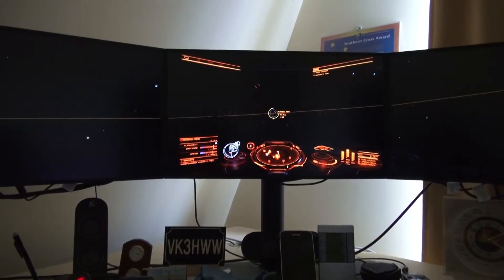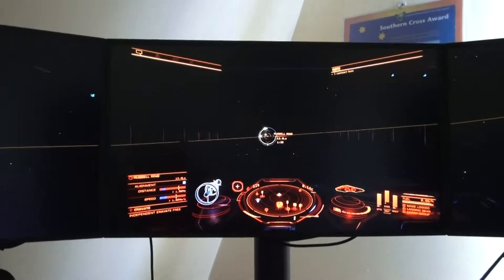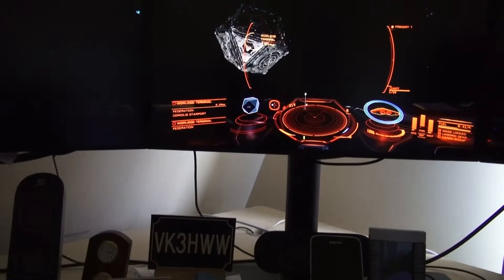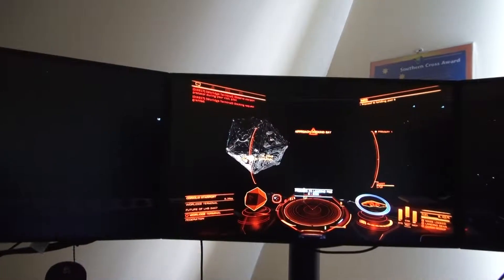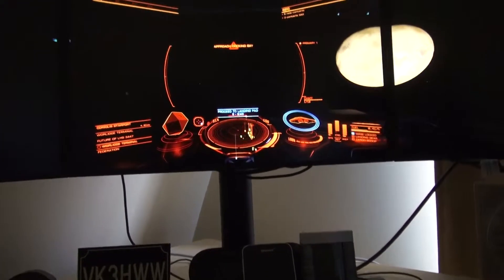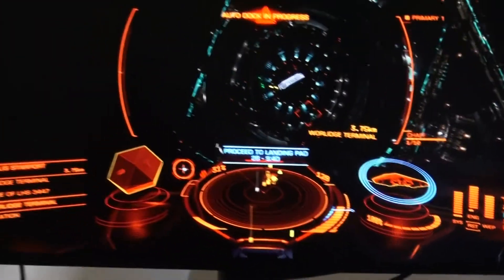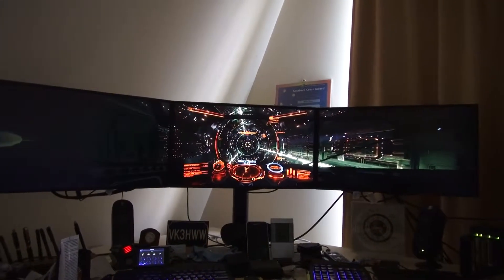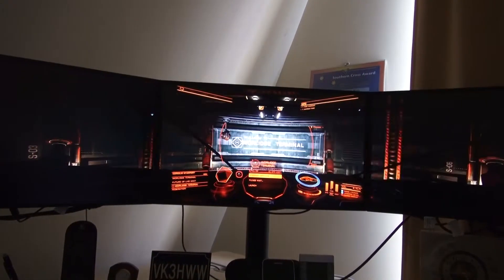Elite Dangerous Using the Docking Computer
This video was made with the Sony Video Camera and the Weifeng Tripod on the 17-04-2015 Res at 1920 x 1080 25 Fps and the voice over was made using the Sony On-board Mic and the editing was done with Adobe Premiere Pro CC, and then Exported using Abode Premiere Pro CC with the res set at 1920 x 1080 with 25 Fps and the Size is 160 MB Length is 2:42 Video Type MP 4 and uploaded to YouTube with the res at 1920 x 1080 with 25 Fps.